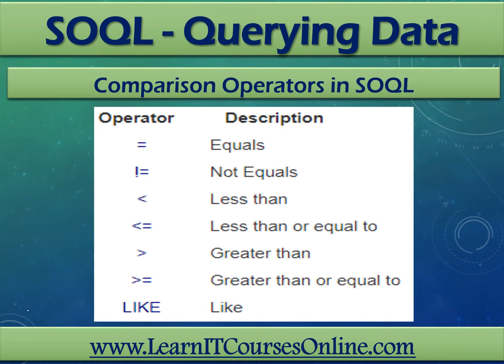Salesforce Admin - Data - Querying Data SOQL